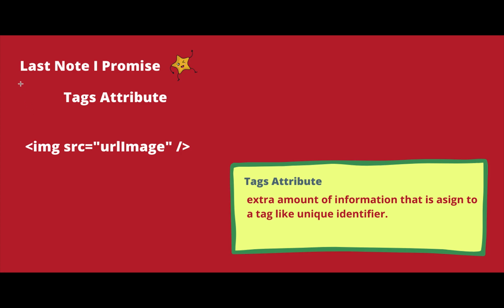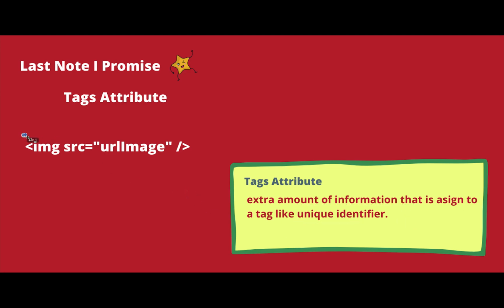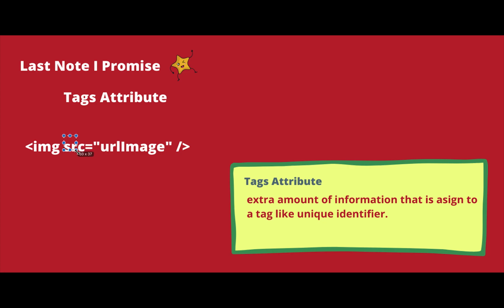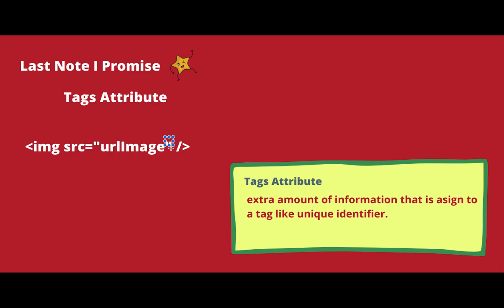11 the attribute in html || HTML5 and CSS3 for Beginners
in this video we are going to talk about attribute in html and how we can pass more info to the tags